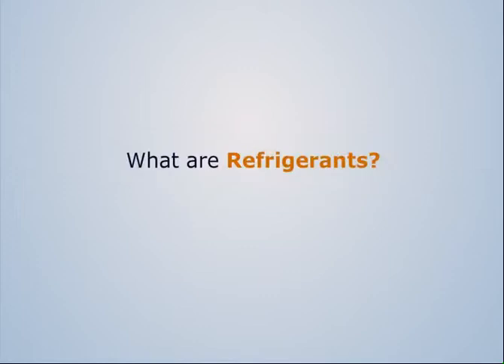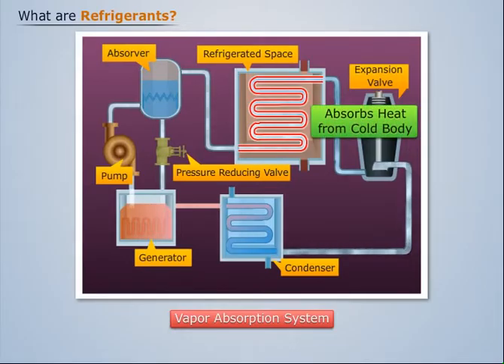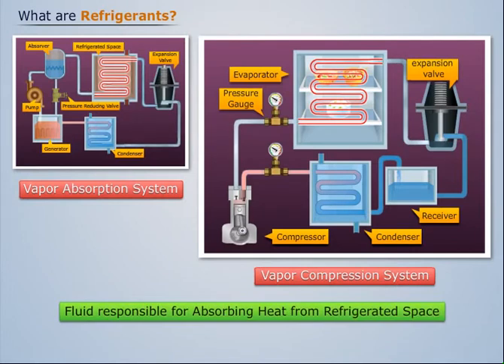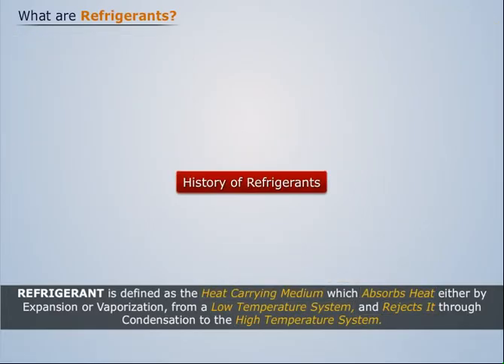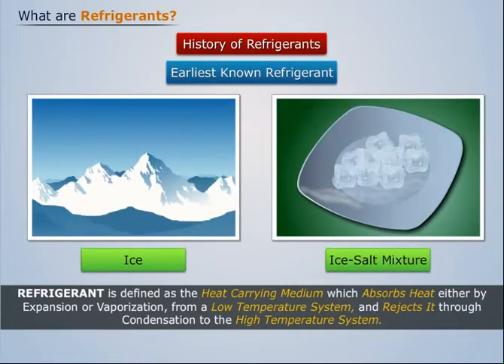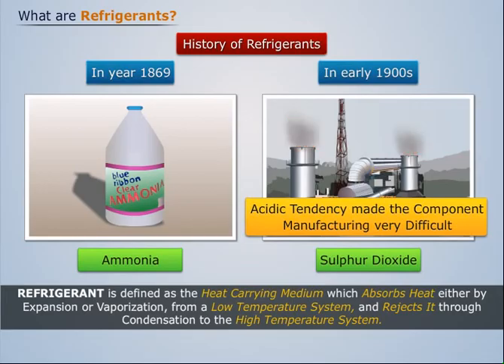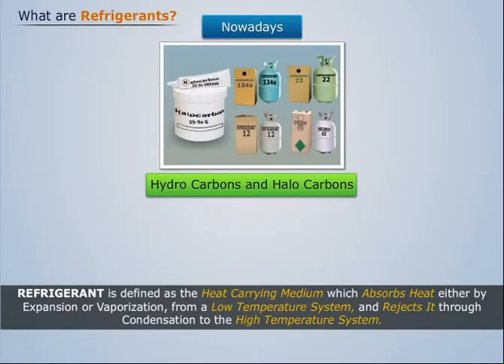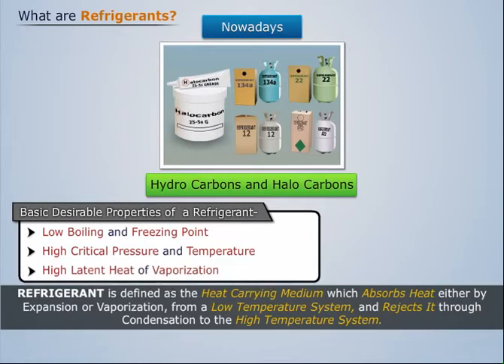Refrigerants | Refrigeration & Air Conditioning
Watch this video tutorial to learn about Refrigerants. The topic of learning is a part of the Refrigeration and Air Conditioning course that covers the basics of the Thermodynamics properties that are used in understanding the concepts of Refrigeration.

Magic Marks is a well-known online platform that has helped several engineering students in India by offering high quality video tutorials that include a great English voice-over and attractive visuals to help the students understand better. Magic Marks covers all the aspects of online engineering courses.